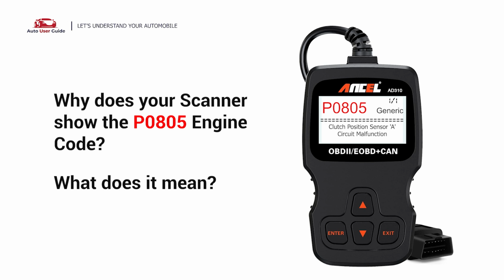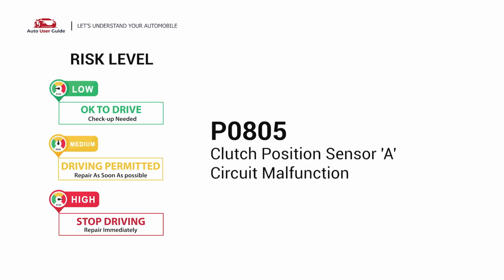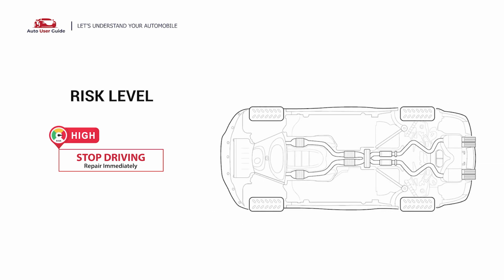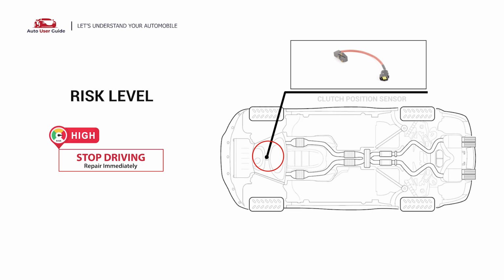What is P0805 : Engine Error Code Causes Explained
In this video, we break down the P0805 engine error code, explaining its meaning, causes, and how it affects your vehicle. If you're dealing with clutch problems, shifting issues, or a check engine light, this guide is for you!

🔍 Learn About:
✅ What P0805 means ⚙️
✅ Common causes behind this error 🚗
✅ Symptoms to watch for ⚠️
✅ How to diagnose & fix it 🔧
✅ Tips to prevent future clutch position sensor issues 🛠️

The P0805 error code refers to a malfunction in the Clutch Position Sensor Circuit. This sensor is crucial for manual transmission vehicles, helping the engine control module (ECM) determine when the clutch is engaged or disengaged. A faulty sensor can cause starting issues, gear engagement problems, and even transmission failure. In this video, we’ll guide you through diagnosing and fixing this issue effectively!

🔥 Enjoyed the video? Your support helps us create more valuable content. 🚘💙